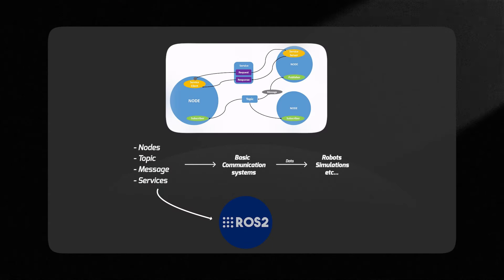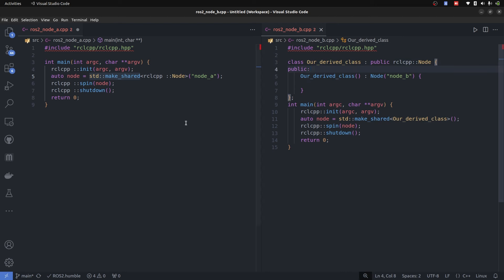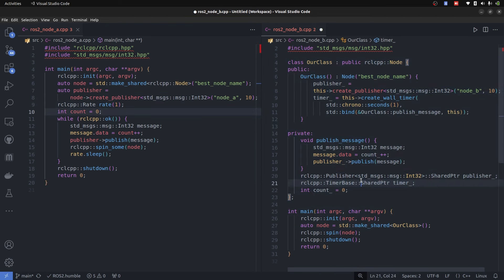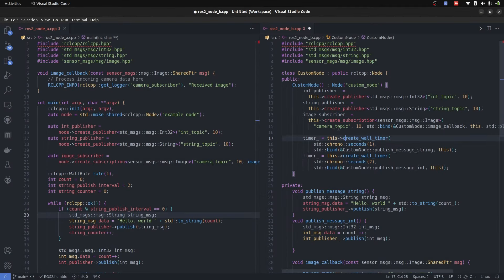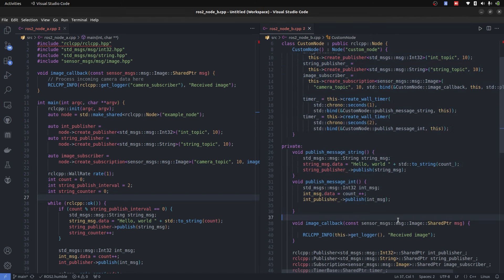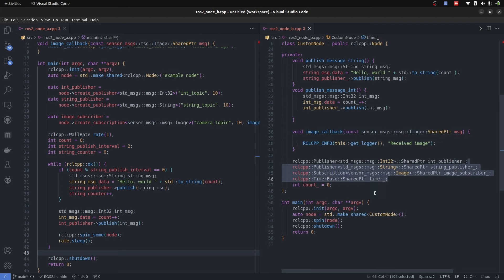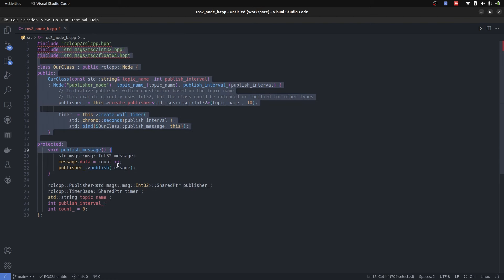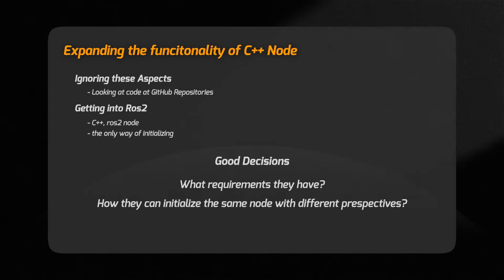ROS2 CPP Nodes: Various Methods of Initialization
One of the key ideas in communication is ROS2 nodes. Let us examine several approaches to CPP-based node instantiation.
We will also go over the features that the derived class offers, enabling you to design unique derived classes to meet your specific programming requirements.

00:42 Two Ways to Instantiate Node
01:52: Adding One Subscriber
02:47 Introduction to Multiple Pub/Sub
03:33 More Control on Publishing
04:22 Features for Derived Class
05:11 Creating Custom Derived Class
05:28 Summary for ROS 2 C++ Nodes